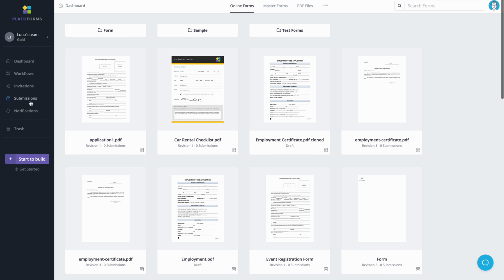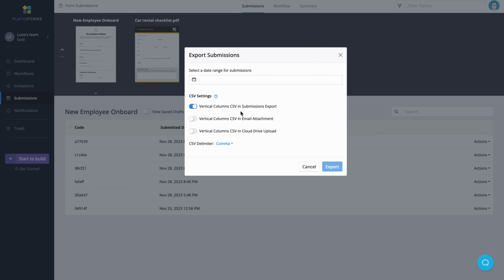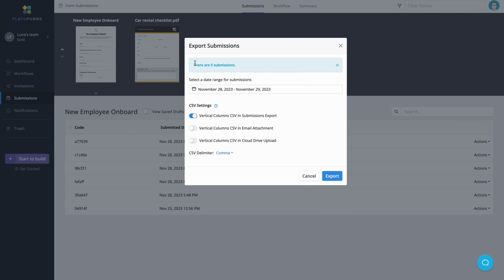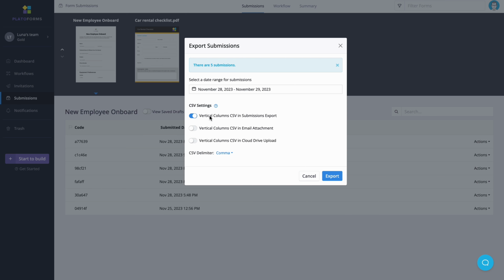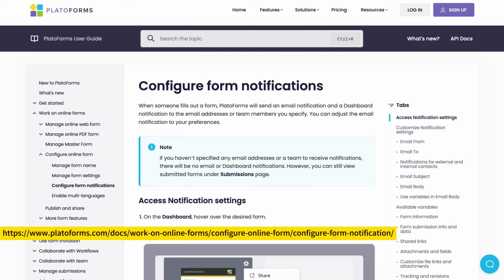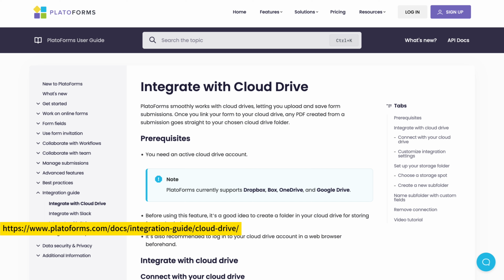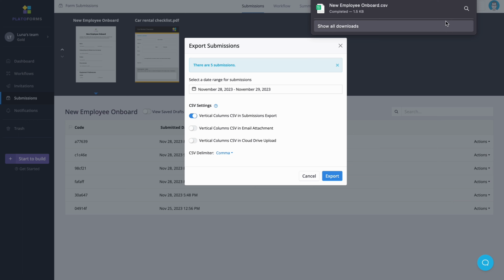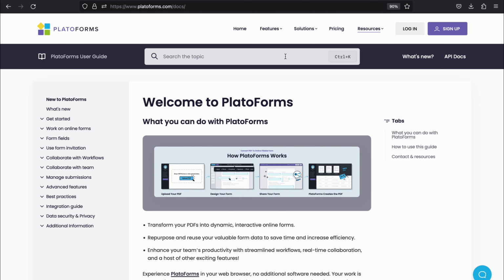How to Export Form Submissions | PlatoForms Management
🚀 Mastering PlatoForms: Export Form Submission 📊

Learn how to effortlessly download form submissions in CSV within a specified time range in this quick PlatoForms tutorial! 🌐✨

Whether you're a seasoned PlatoFormer or new to the platform, this step-by-step guide ensures a seamless experience.

Key Points:
📥 Download Submissions in Seconds
🕒 Specify Time Range for Data Precision
⚙️ Customize CSV Settings for Flexibility
🌐 Access Data Offline for Enhanced Workflow

Timeline:
00:00 Introduction
00:14 How to download submissions

💬 Have questions or suggestions? Drop them in the comments below. Your feedback matters!

Until next time, streamline your form management with PlatoForms! 🚀📊